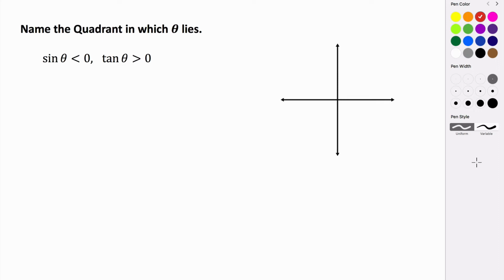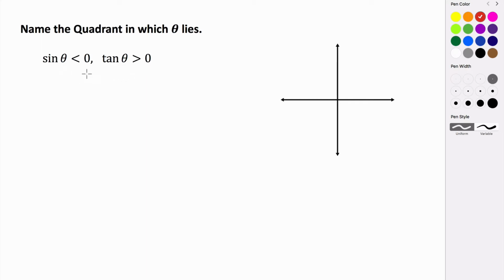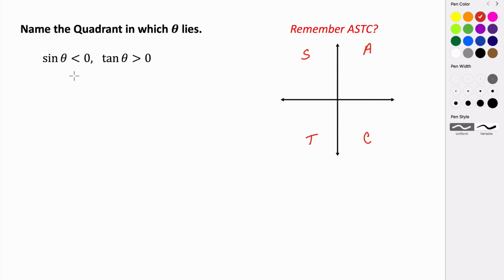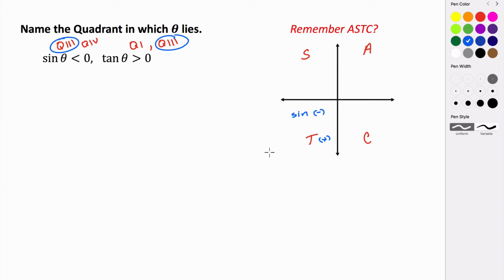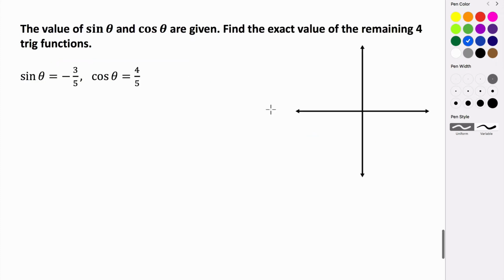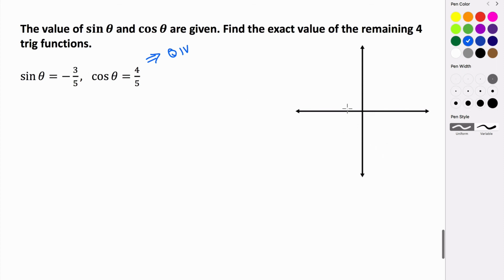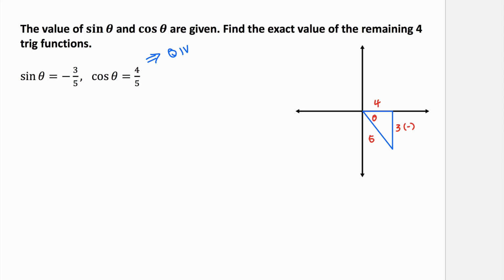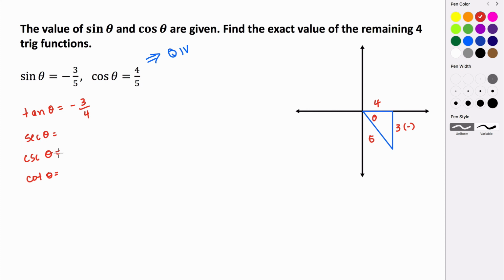Finding Trig Ratios using the Properties of Trig Functions